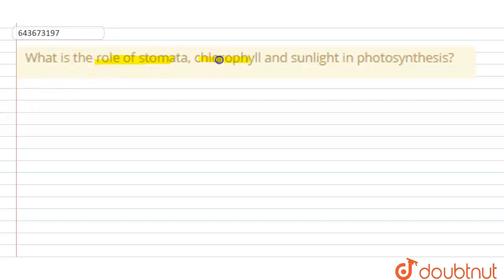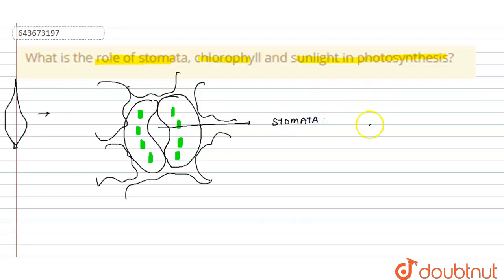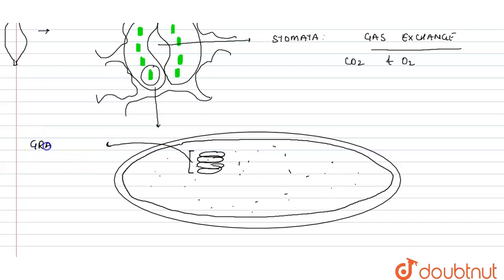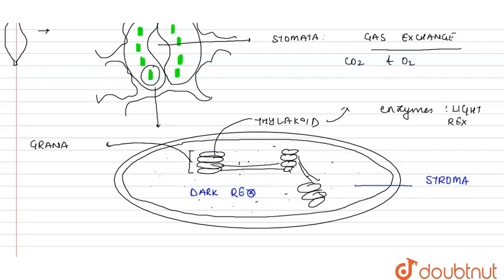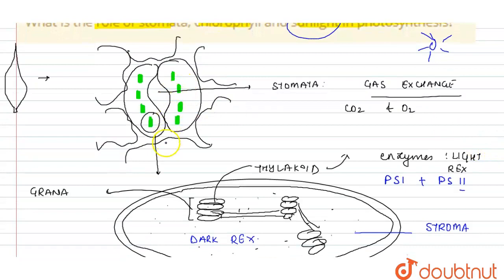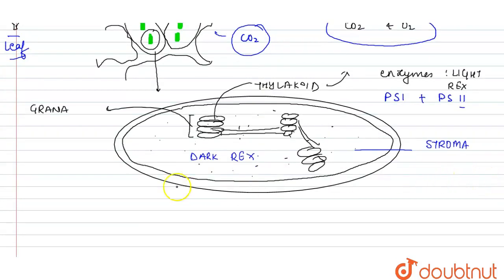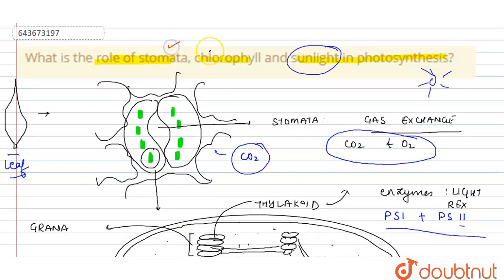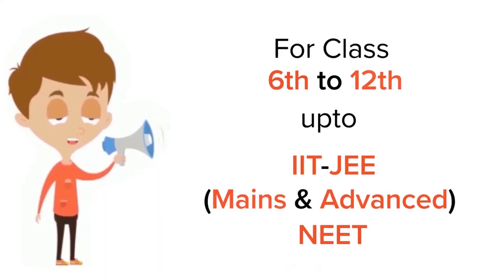What is the role of stomata, chlorophyll and sunlight in photosynthesis? | 7 | PLANT LIFE | BIOL...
What is the role of stomata, chlorophyll and sunlight in photosynthesis?
Class: 7
Subject: BIOLOGY
Chapter: PLANT LIFE
Board:ICSE

👉 Have Any Query? Ask Us.